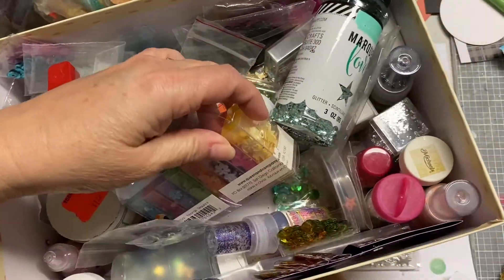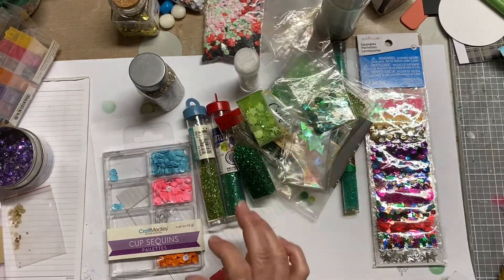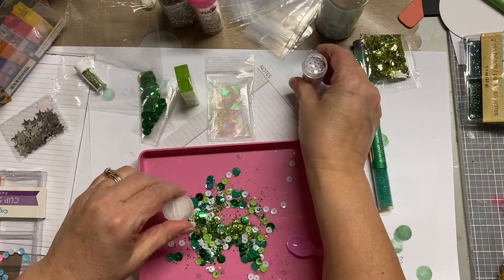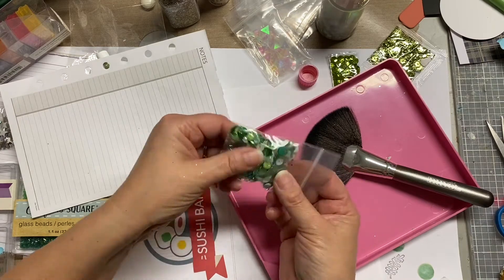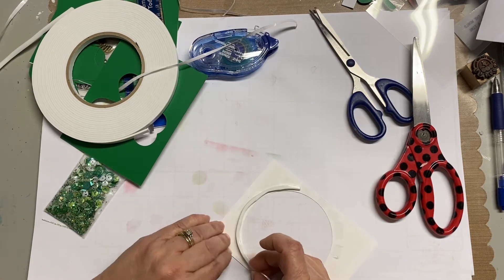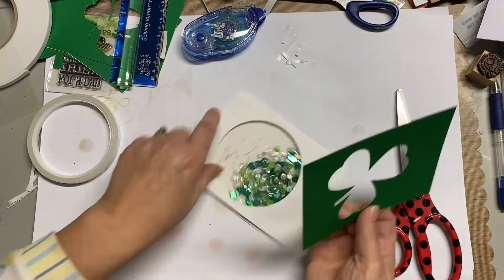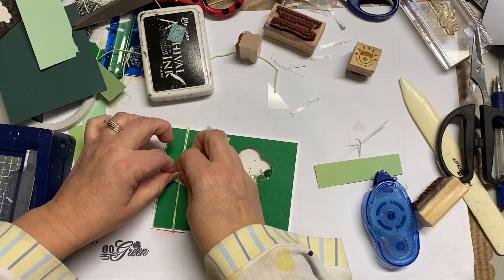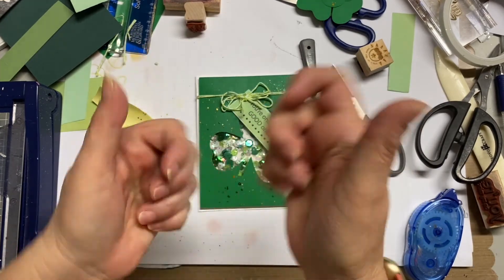Shaker Mix and Shaker Card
Grab some glitter, sequins, confetti, beads...whatever you have to create your own shaker elements!  I made a fun St. Patrick's Day shaker card using homemade shaker element mix, my Cricut and other supplies from my stash.  Click over to my blog to see read more details.